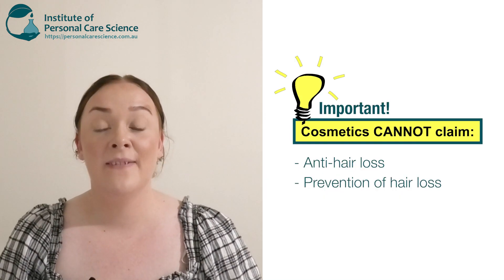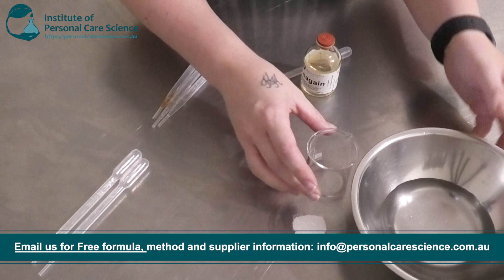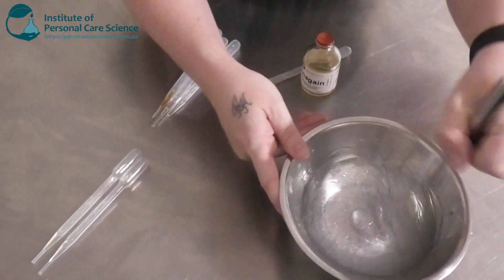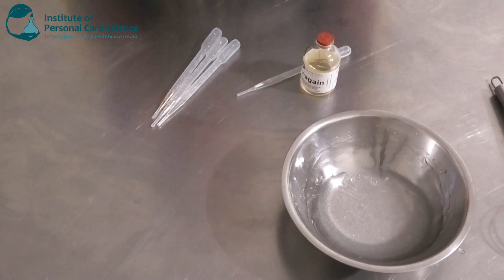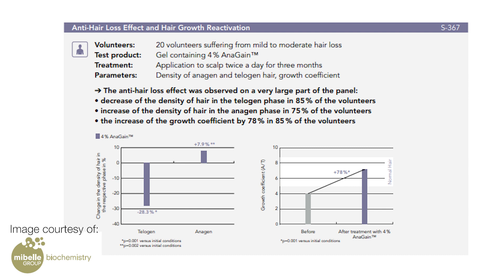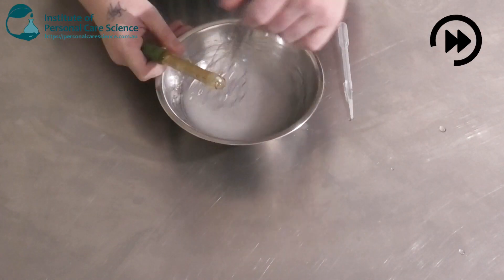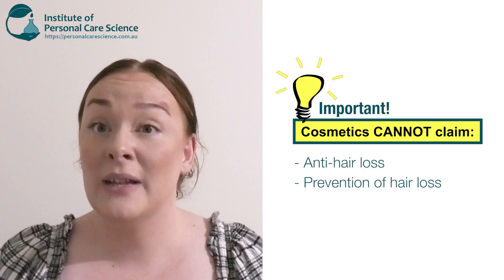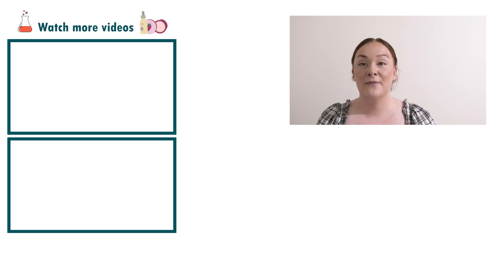Anti hair loss serum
Want to learn how to make a hair serum formula to prevent & reverse the signs of hair loss? Introducing an anti-hair loss serum with AnaGain active ingredient. Find out how to put this formula together, watch now!